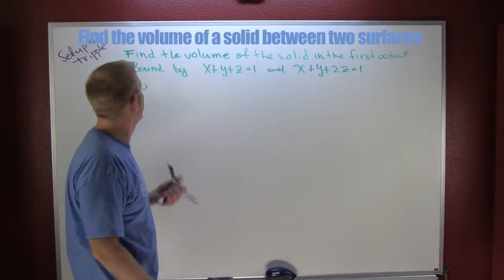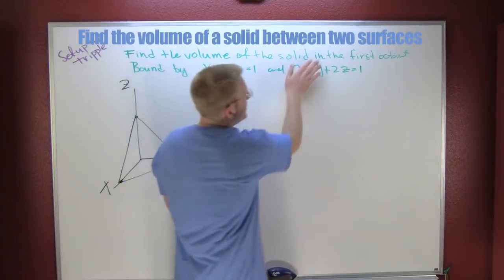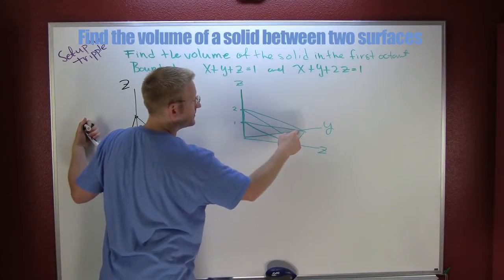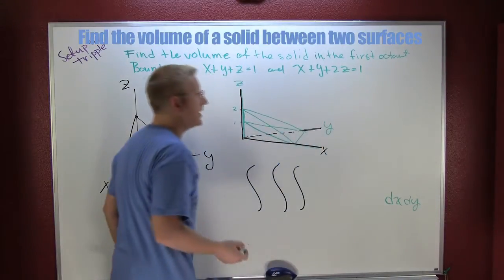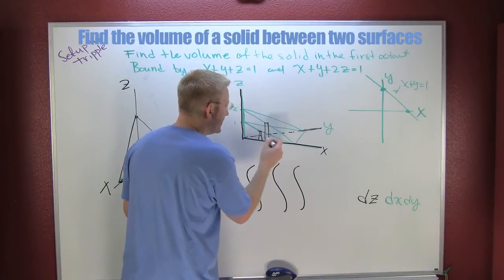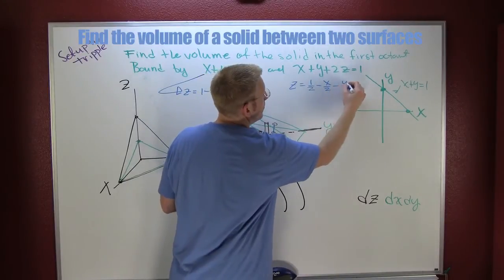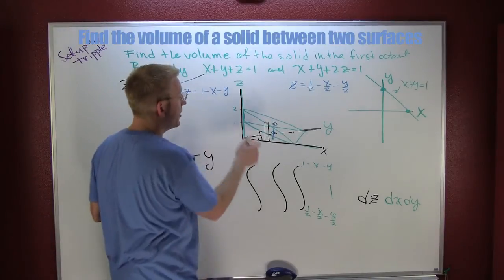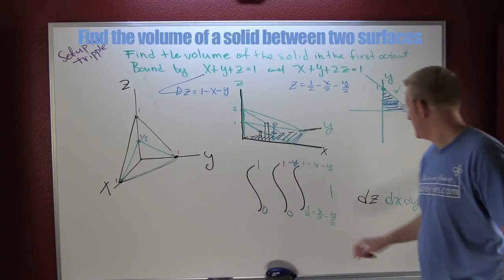volume between two surfaces.mov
the most fun and most general triple integral in the rectangular world. this video explains how to calculate the volume between surfaces in 3d space.